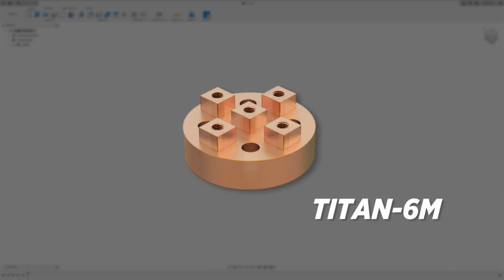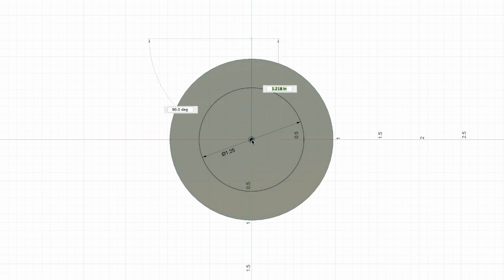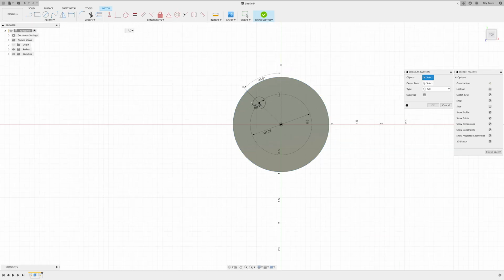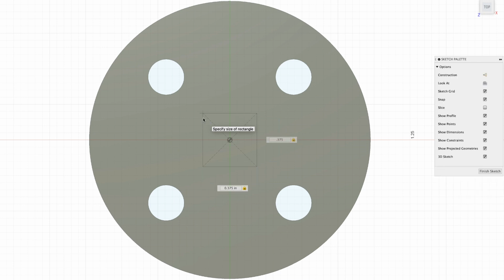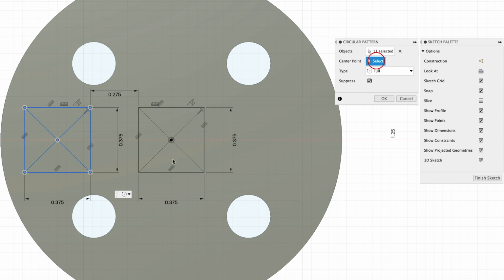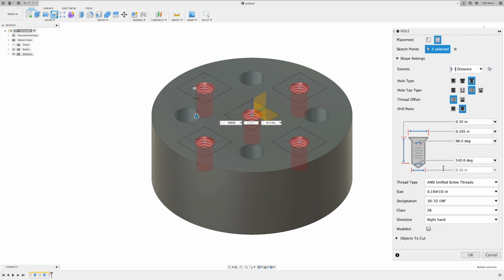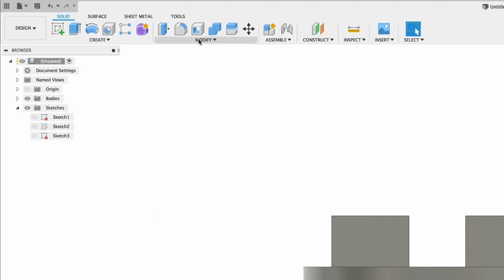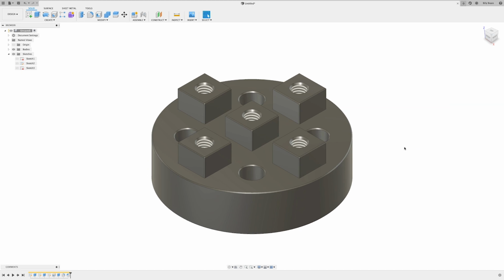FUSION 360 TUTORIAL: DESIGN THE TITAN-6M | ACADEMY